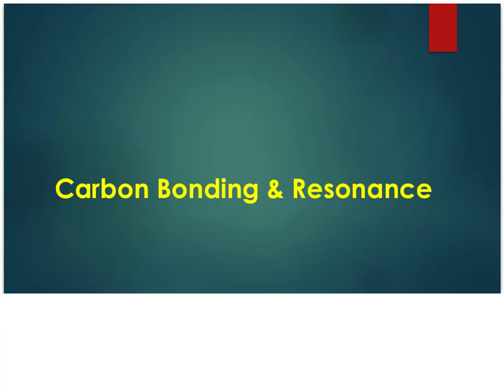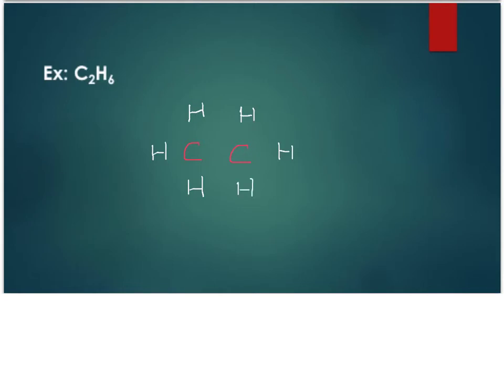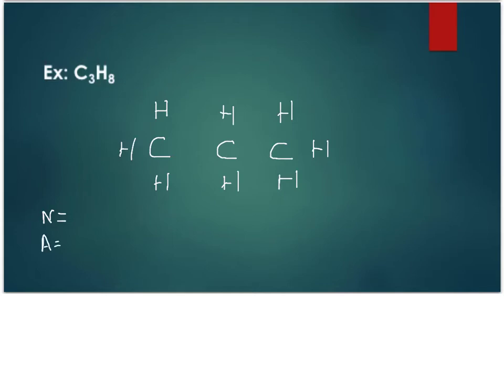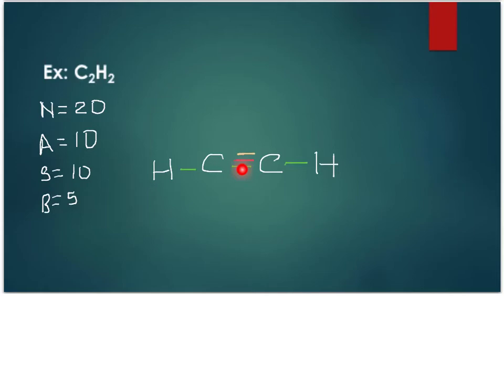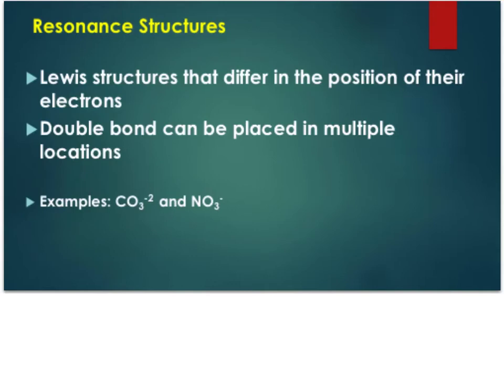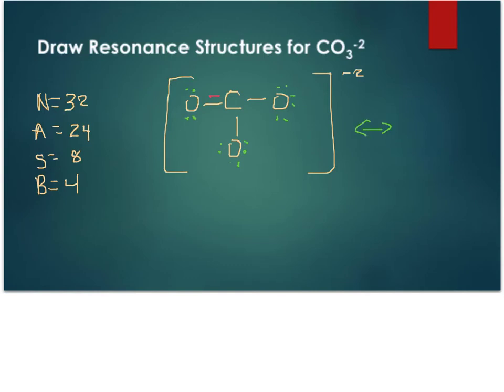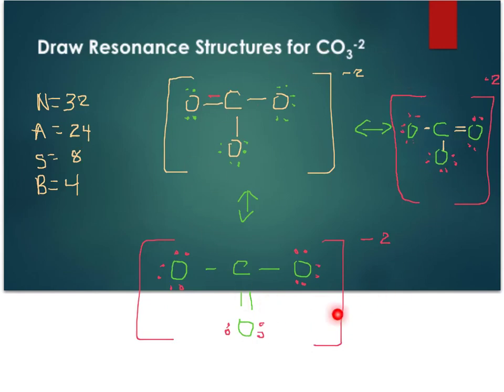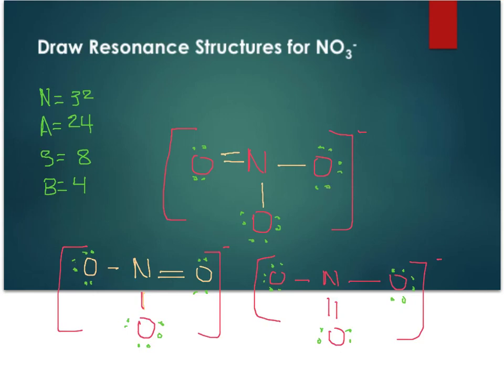Carbon bonding & Resonance